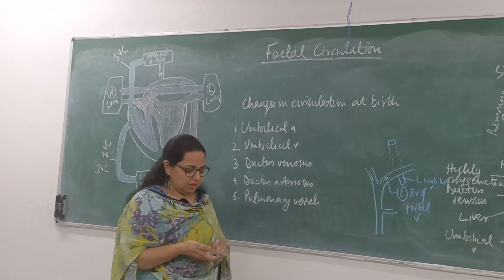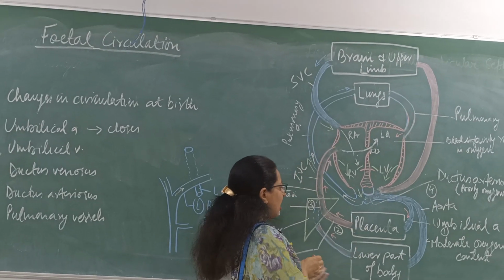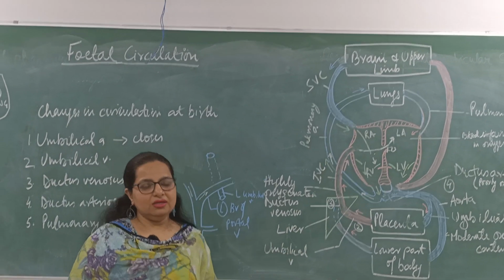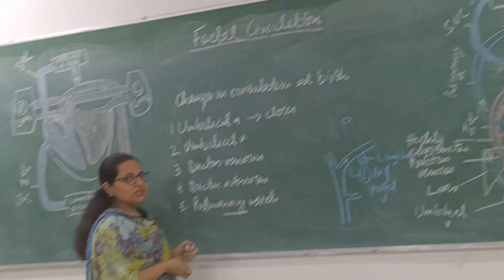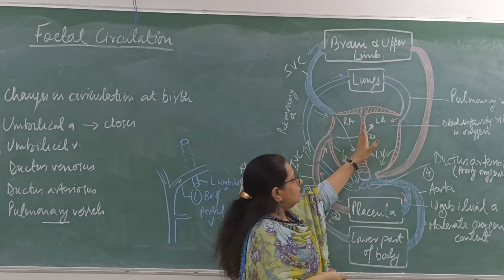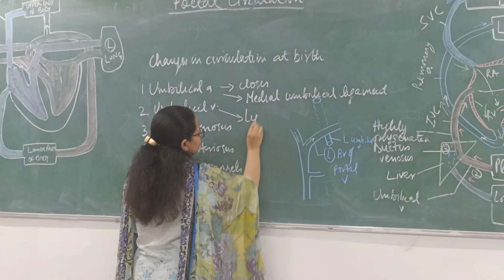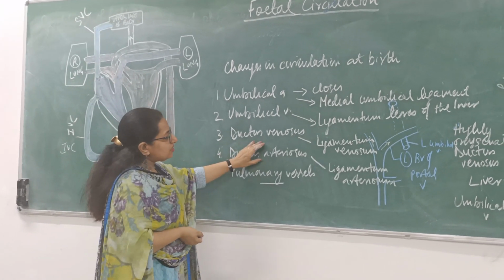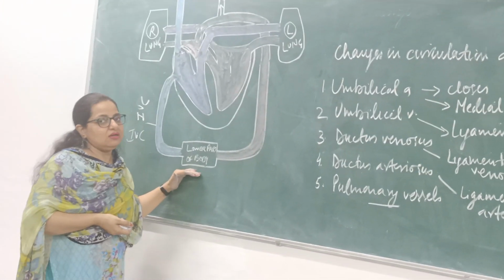Changes taking place in foetal circulation to convert to adult circulation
Changes in the foetal circulation at birth
After birth, many changes occur in order to establish adult circulation. These are as follows-
1.Muscle in the wall of umbilical arteries contracts immediately after birth and occludes the lumen. This prevents loss of fetal blood into the placenta.
2.The lumen of the umbilical veins and ductus venosus is also occluded but it takes place a few minutes after birth so that all fetal blood that is there in the placenta has time to drain back to the fetus.
3.Ductus arteriosus is occluded so that all blood from the right ventricle now goes to the lungs where it is oxygenated.
Initial closure of ductus arteriosus is caused by contraction of muscle in the vessel wall. Later on, intima proliferation obliterates the lumen.
4.Pulmonary vessels increase in size and hence much larger volume of blood reaches the left atrium from lungs. As a result, pressure inside right atrium is decreased because blood from the placenta no longer reaches it. Because of this, pressure in the left atrium now exceeds that in the right atrium causing the oval foramen valve to close.

Vessels and their remnants after birth

Umbilical artery – Medial umbilical ligaments
Left umbilical vein -Ligamentum teres of the liver
Ductus venosus- Ligamentum venosum
Ductus arteriosus- Ligamentum arteriosum